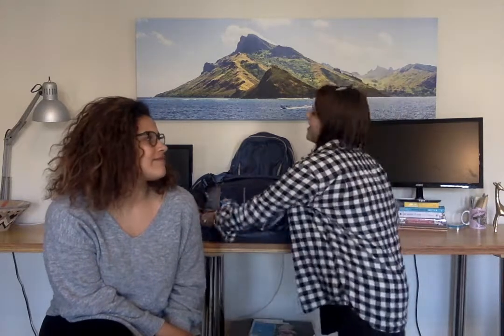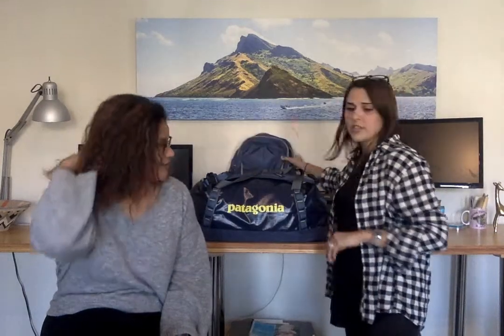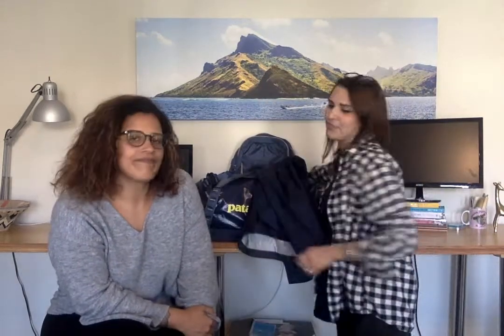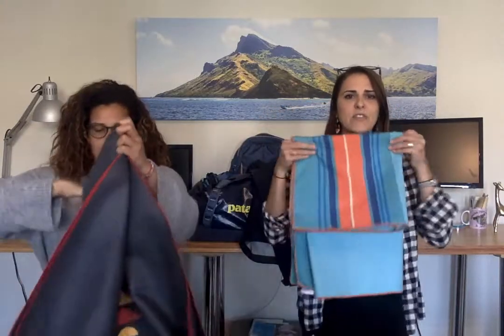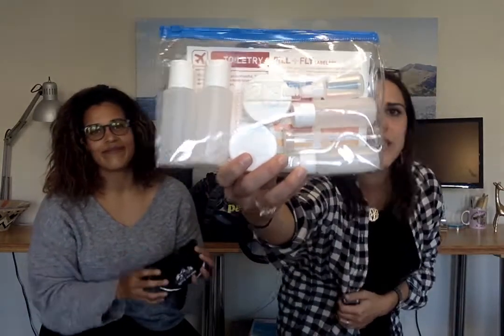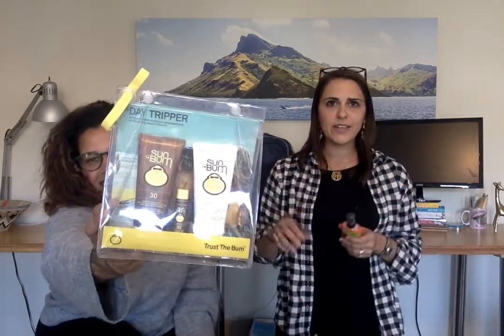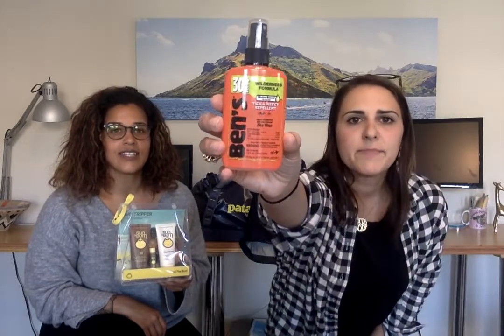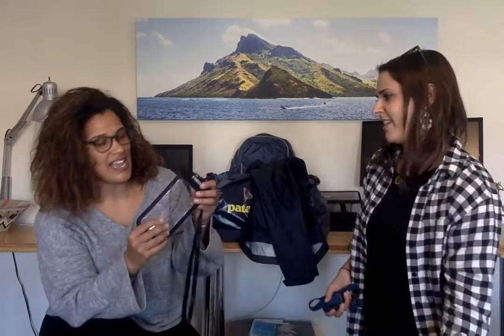Student Travel: What's in Our Kit? 🎒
What's in our new travel packs?